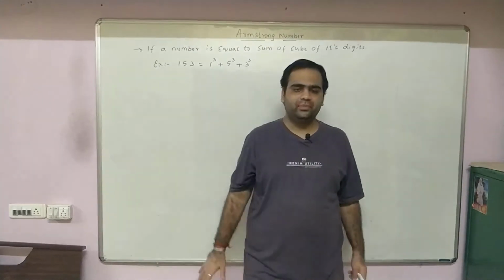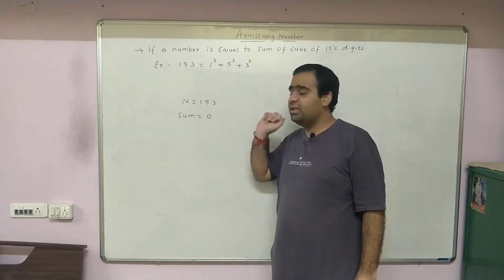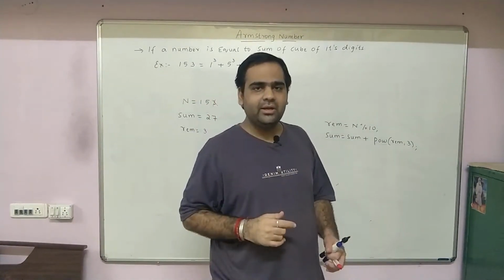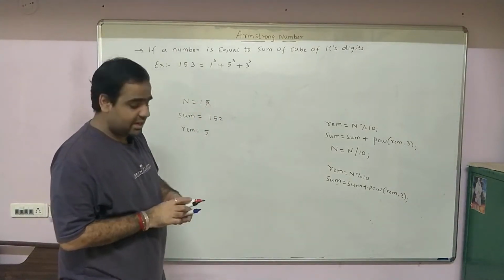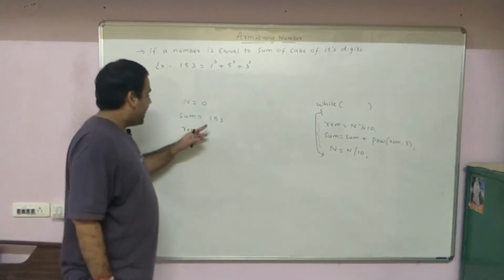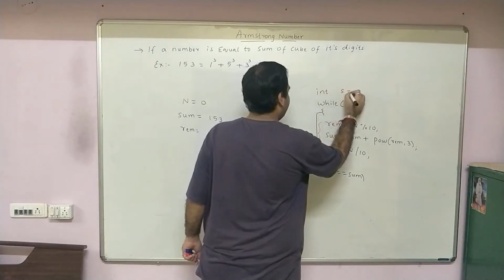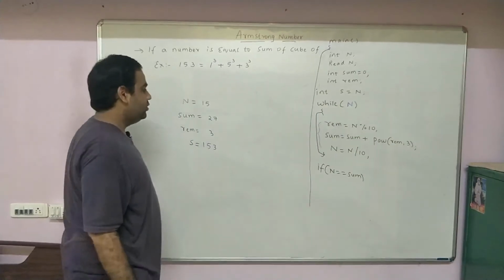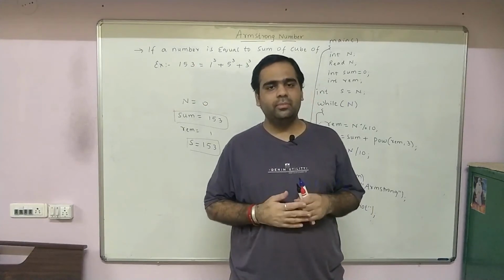Armstrong Number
A number is Armstrong if it's equal to sum of cube of a given number.

153= 1^3 + 5^3 + 3^3